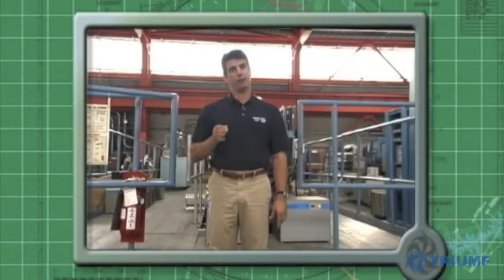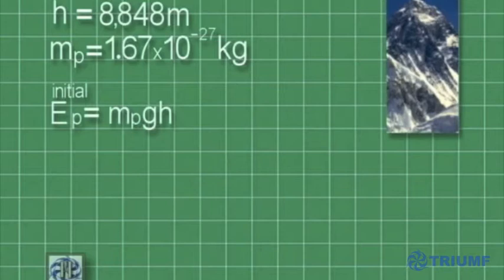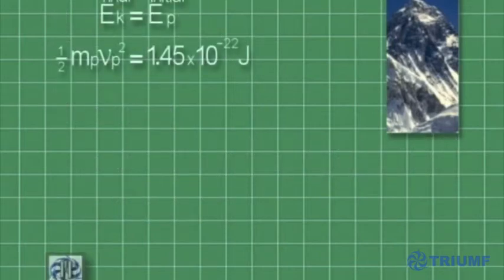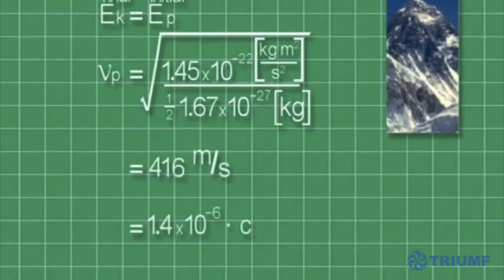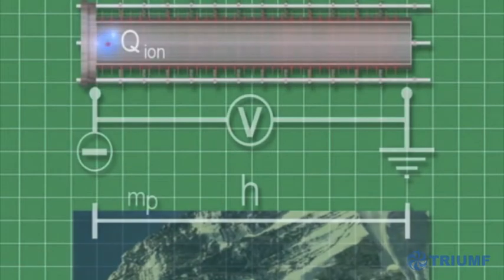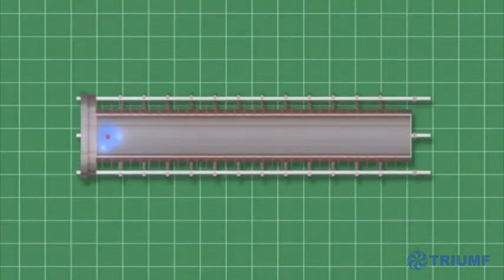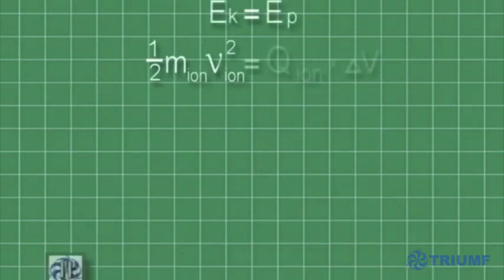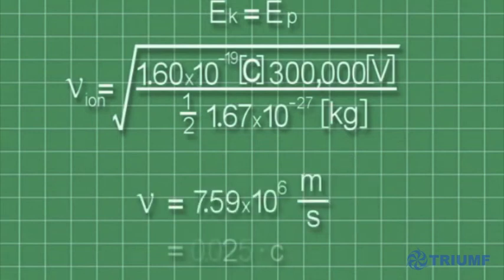TRIUMF Physics In Action - Lesson 2: Initial Acceleration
Learn how an electric field is used to accelerate the negative hydrogen ion in TRIUMF's injection line. Determine the outgoing energy of the ions by converting electric potential energy to kinetic energy.